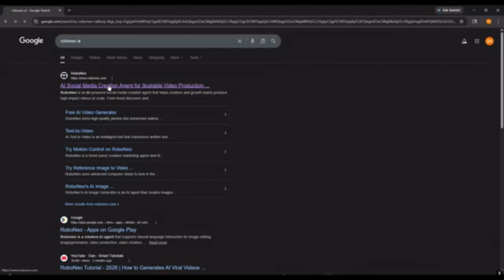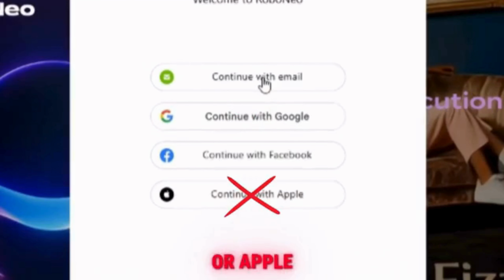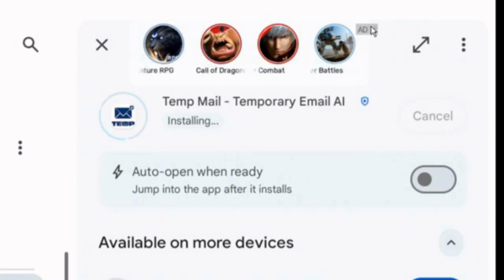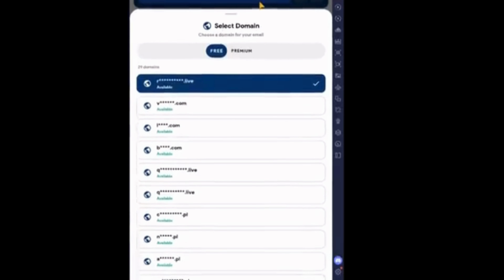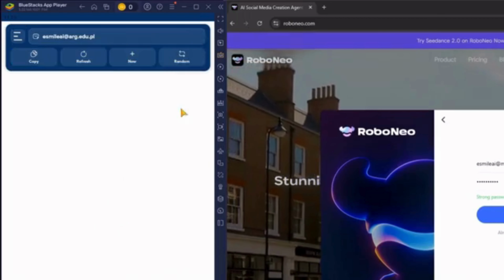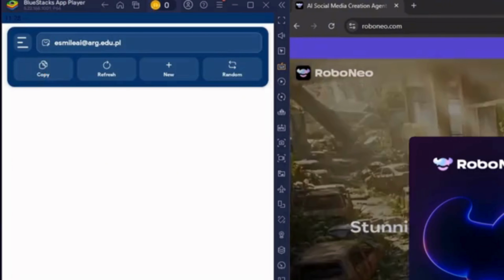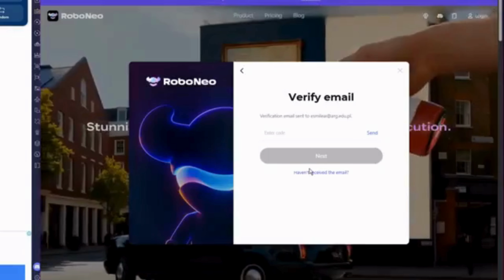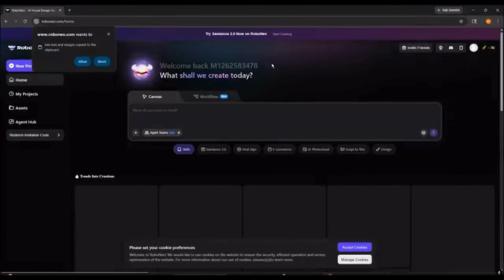Stop Paying For Sora/Video AI! This FREE Method Works Better (2026)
💥 Stop wasting money on expensive AI video tools! In this video, I'll show you
a 100% FREE strategy to create stunning AI-generated videos — no subscription,
no credit card, no limits!

✅ What You'll Learn:
- The best FREE AI video generation tools in 2026
- How to get the same results as paid tools for $0
- Step-by-step workflow from idea to final video
- Tips to maximize free tiers without upgrading
- Best free alternatives to expensive AI video platforms

⏱️ TIMESTAMPS:
0:00 - Intro
0:45 - Why I stopped paying
2:00 - The FREE tools that replace everything
4:30 - Full workflow walkthrough
7:00 - Real results comparison
9:30 - Tips & final thoughts

All tools and methods shown are legal and based on official free plans or features.
We do not promote hacking, account sharing, or bypassing paid services.